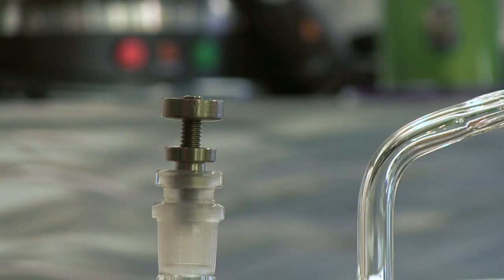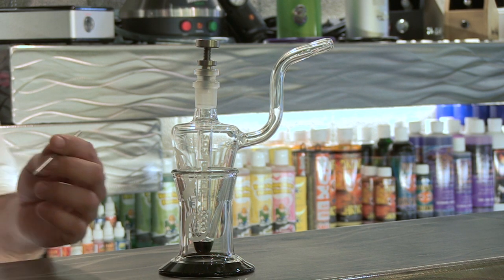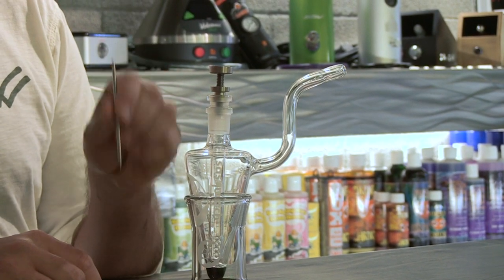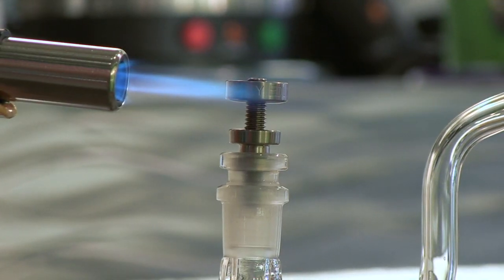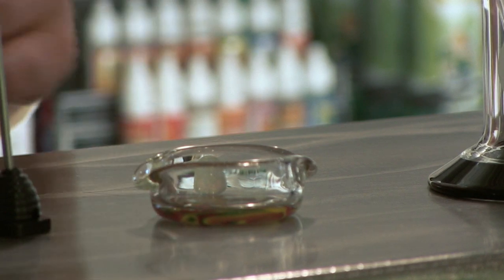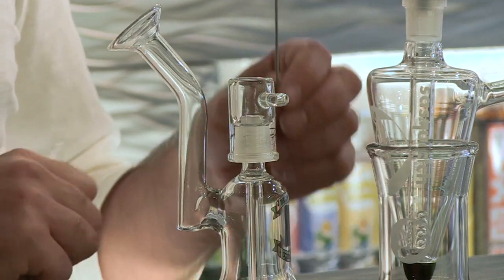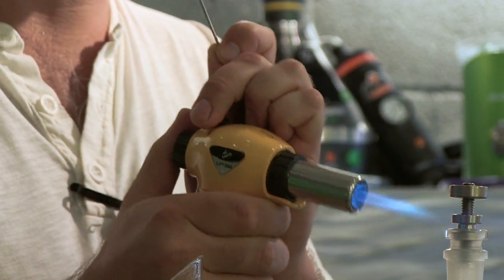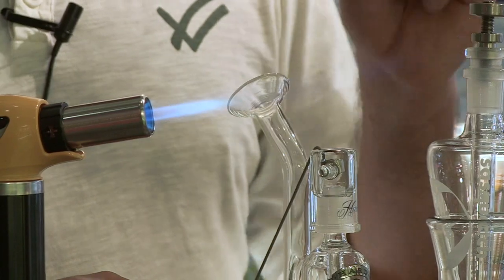How to Use an Oil Rig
Cottonmouth Smoke Shop shows you how to use an Oil Rig! The oil bubblers featured in this video are from Sasquatch Glass and Hard Times Glass. [1120 Davie Street in Vancouver BC, Canada]